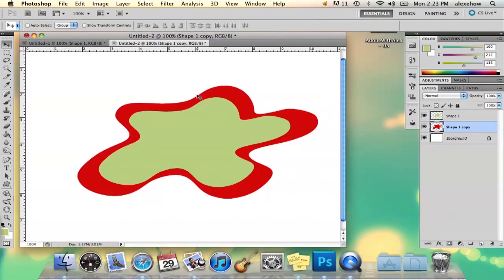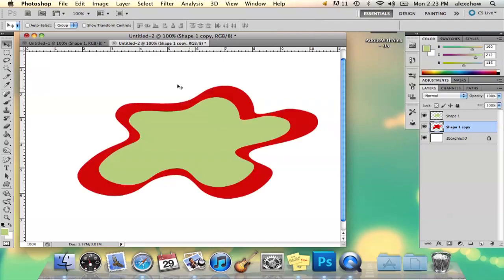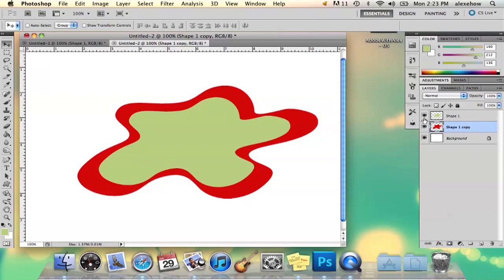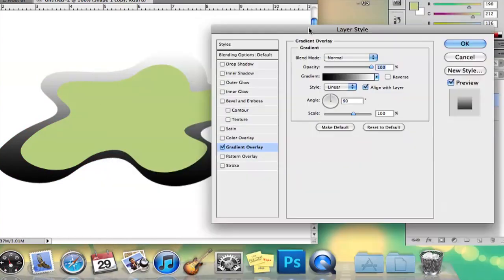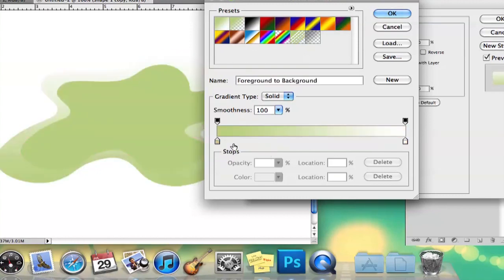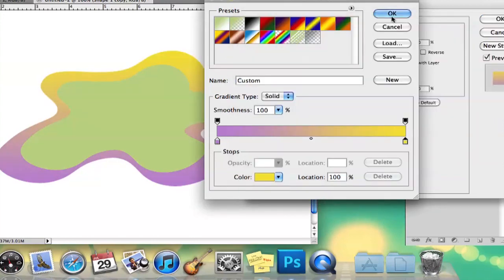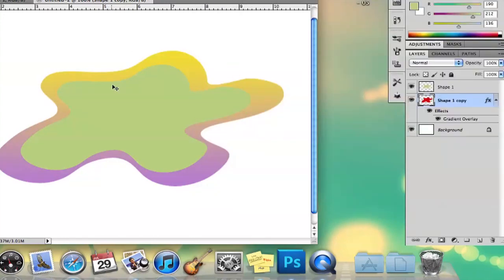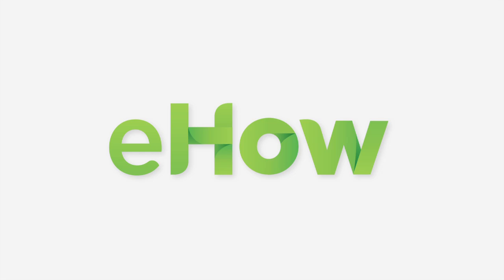How to Create Gradients Around Irregularly-Shaped Objects in Photoshop : Adobe Photoshop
Creating gradients around irregularly-shaped objects in Photoshop will be easier if you separate your project into layers. Create gradients around irregularly-shaped objects in Photoshop with help from a graduate from Maine College of Art and an experienced graphic designer in this free video clip.